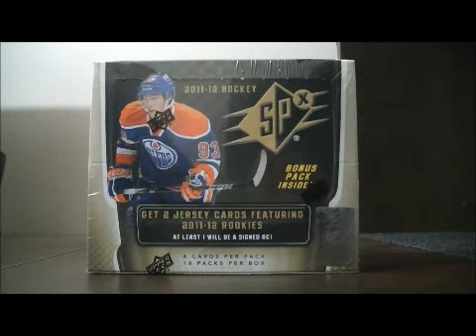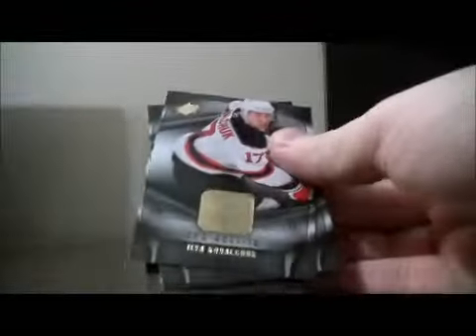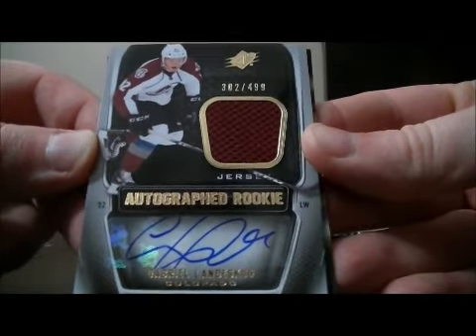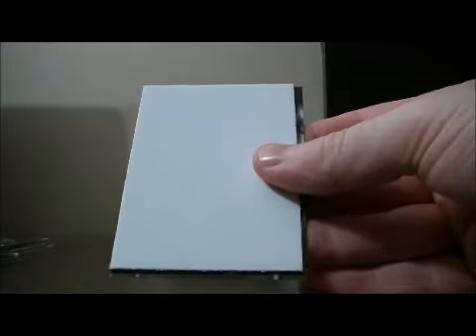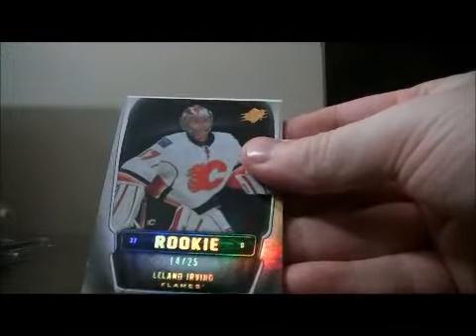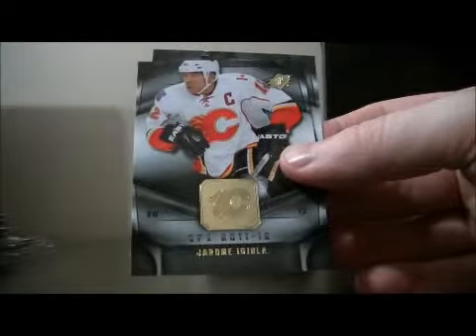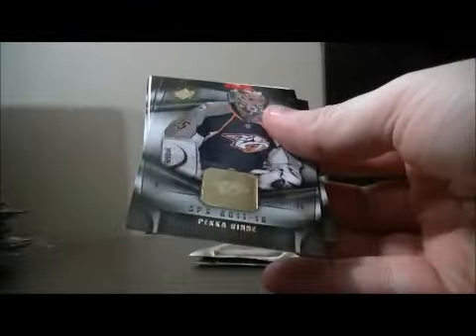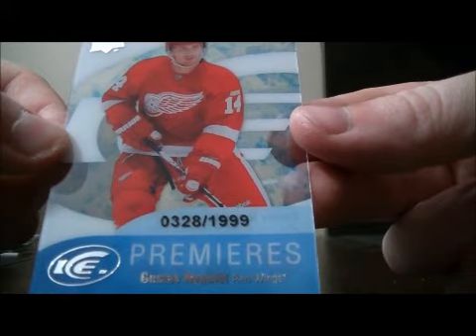2011-12 Upper Deck SPx Box Break #3